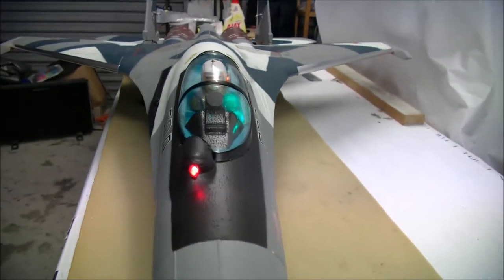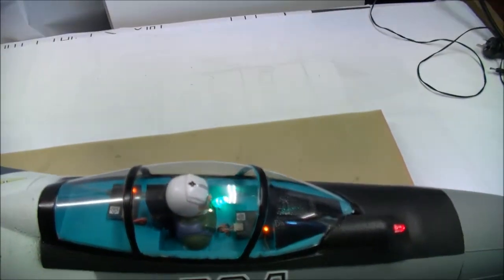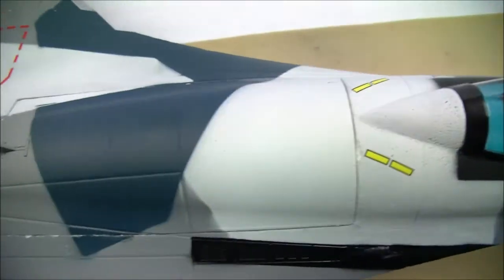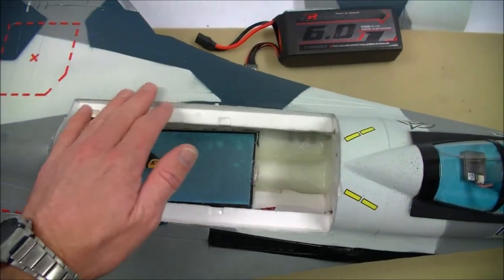Freewing SU-35 EDF Jet Walkaround | RC Skunk Works ADP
Before the maiden flight, I'd thought that I'll show you guys around the SU-35 and the mods that I've done.